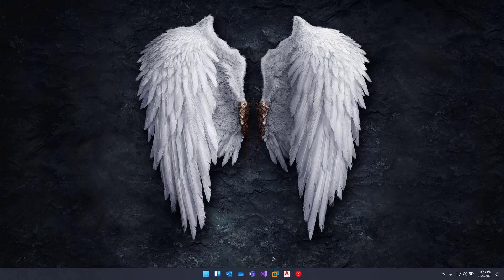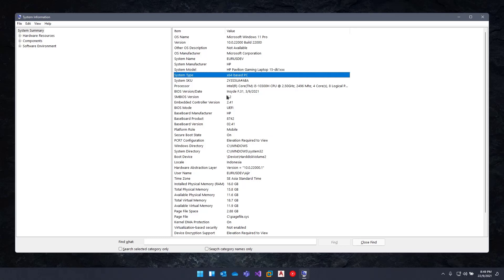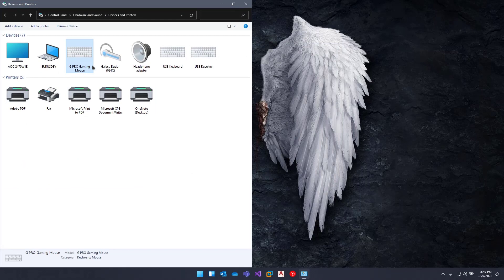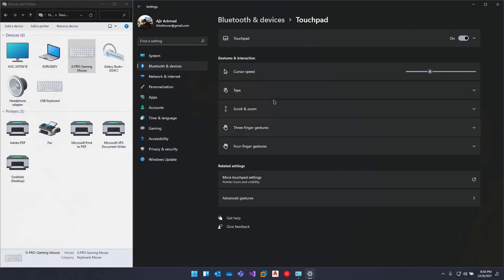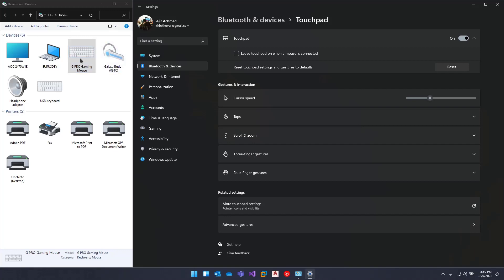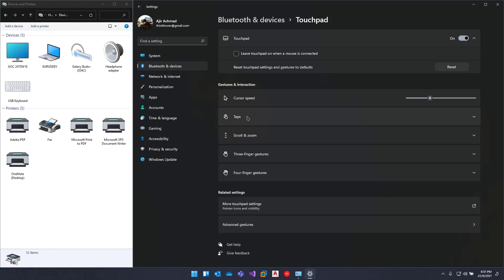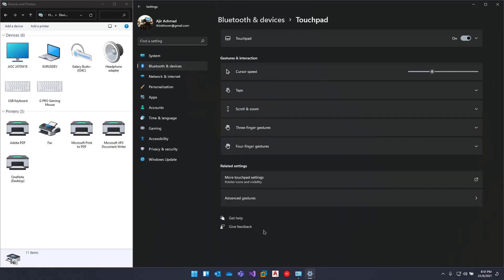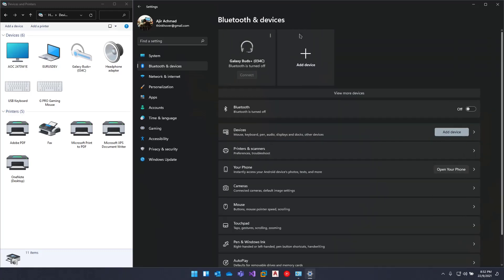Disable HP Laptop Touchpad on Windows 11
I just found that the current windows version provide the option to disable the touchpad in the setting menu rather than the control panel.
My machine is HP Pavilion Gaming 15 dk1000 series Laptop.